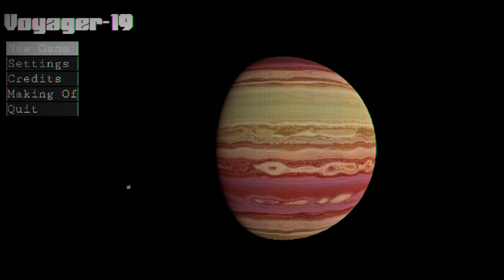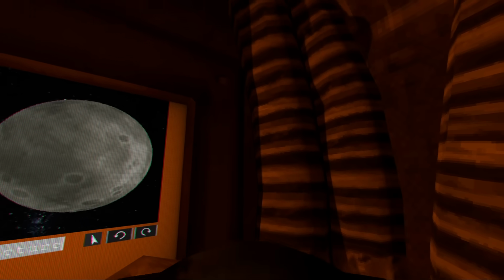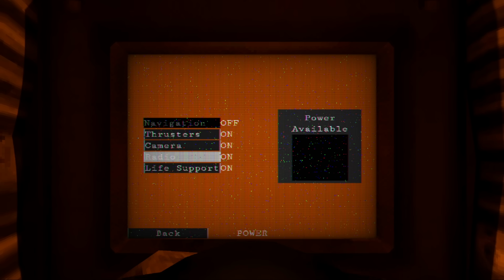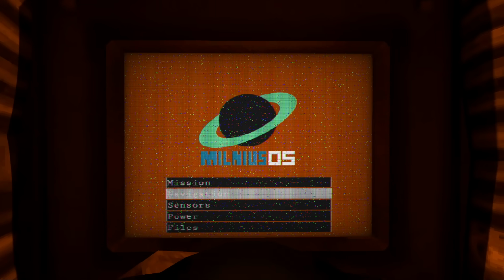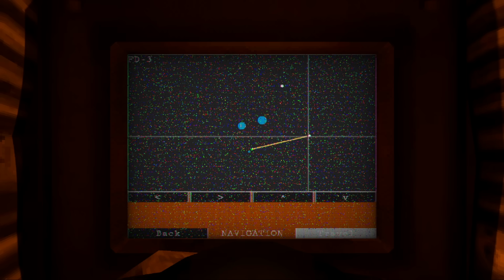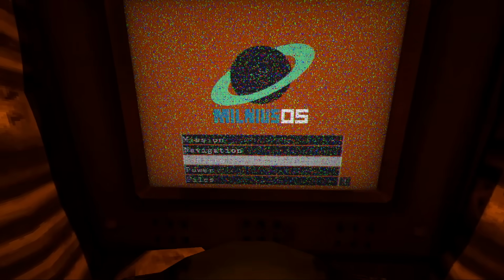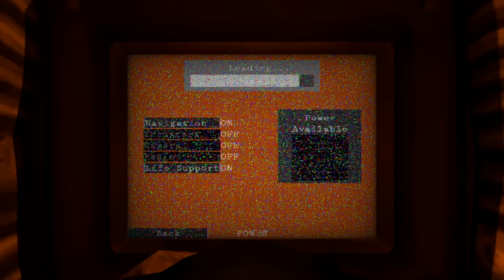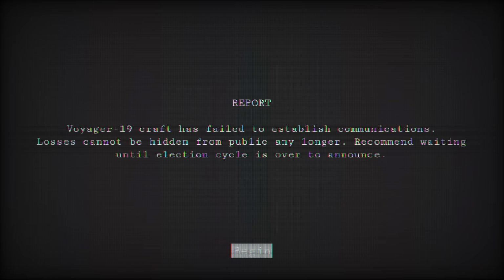Space Horror Game Where You Photograph Planets it moved how did it - Voyager-19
Voyager-19 is a claustrophobic space horror game from the creator of Endoparasitic where you explore space in a small shuttle taking photos of planets and stars while searching for a missing ship.

"You've got the touch."